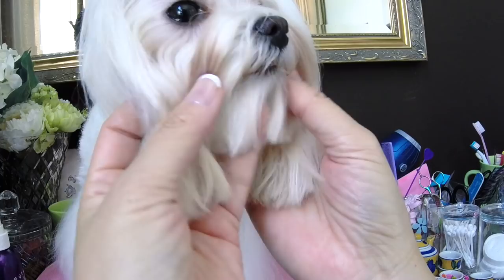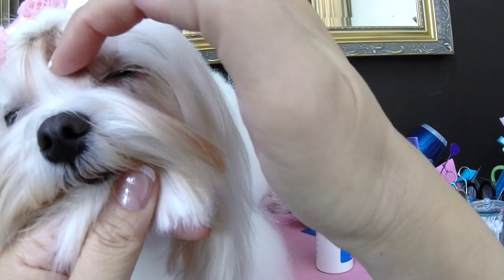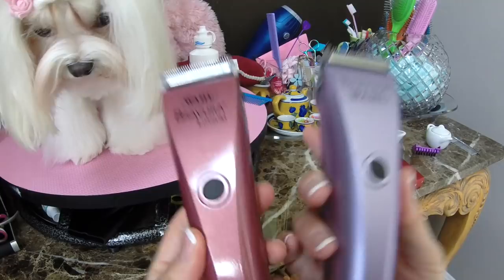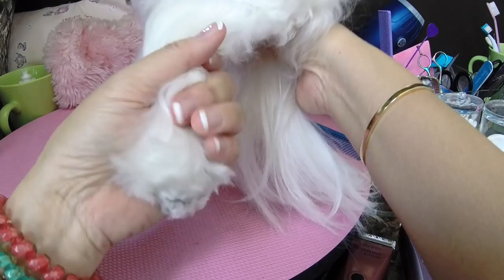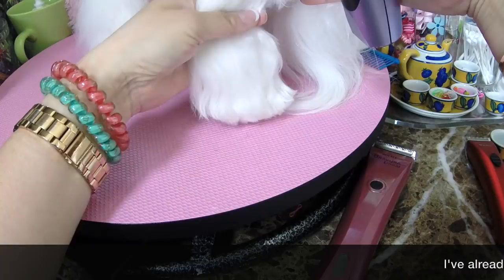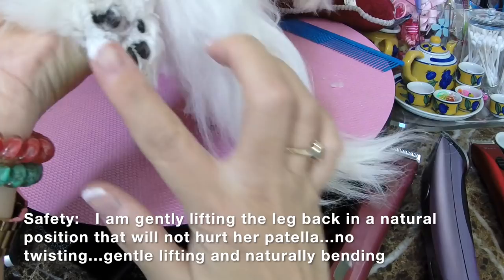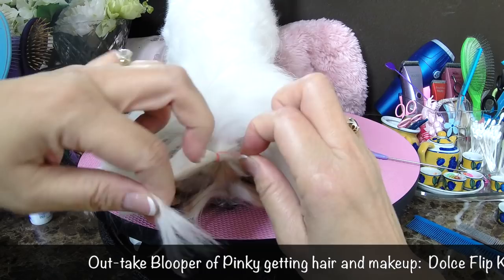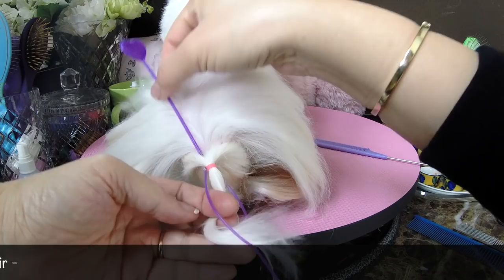Maltese Grooming: Trimming the Paw Hair ~ Bravura BravMini Tutorial - Tear Stain Cleaning - GoPro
Pinky Paw Spaw:    Bravura, Bravura LITHIUM and Bravura MINI are used in a Groom at Home tutorial on how to trim the feet of your maltese using a Bravura clipper.

Wahl Bravura Tutorial
Wahl Bravura MINI Tutorial
How to trim the hairs on your dogs feet and paw area